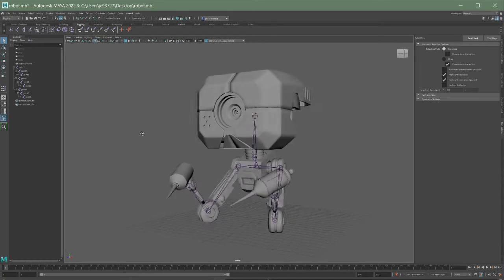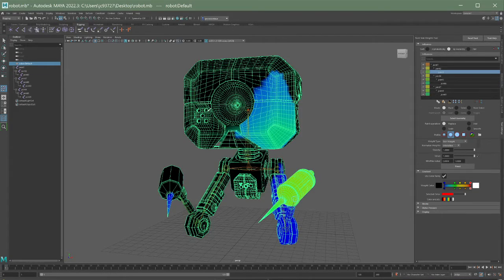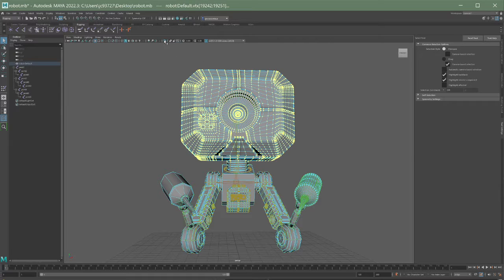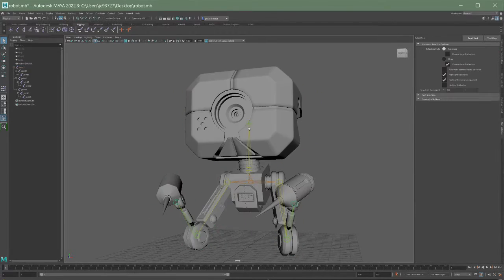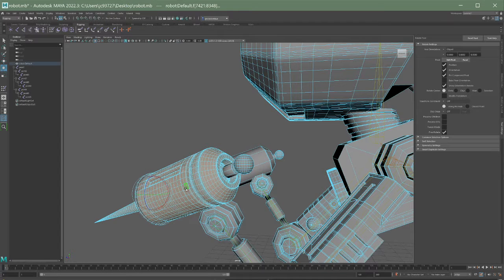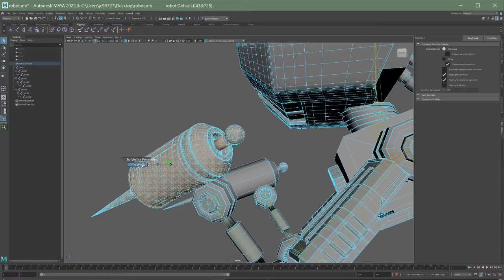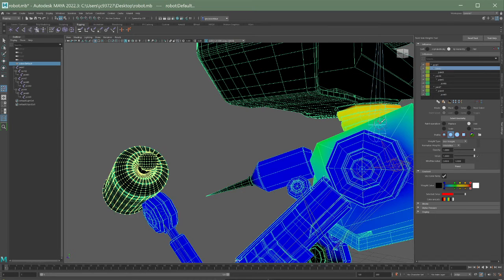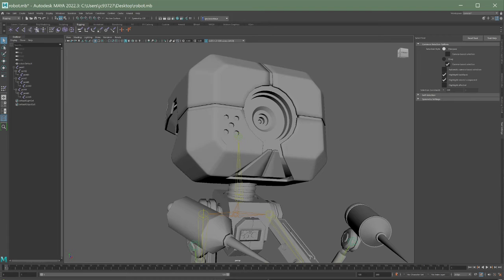Paint Skin Weights Pro-Tip: Flooding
How to use vertex selection to speed up weight painting